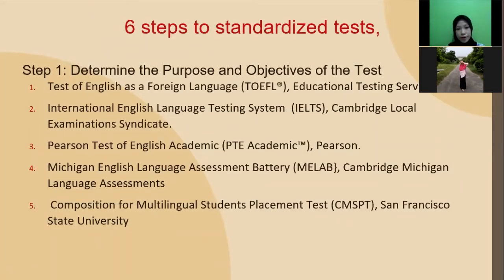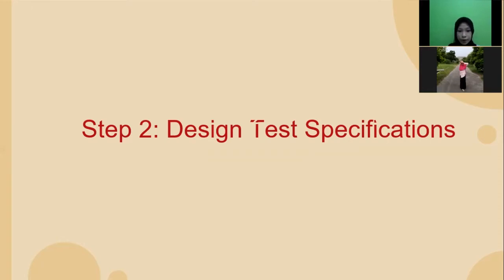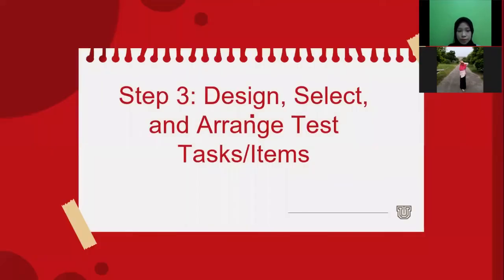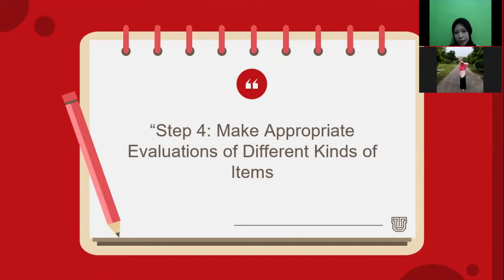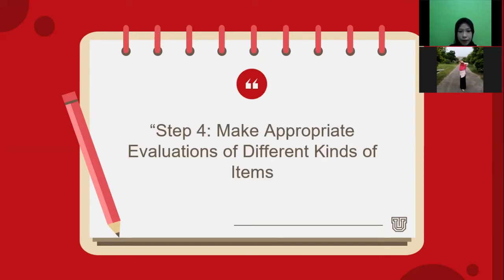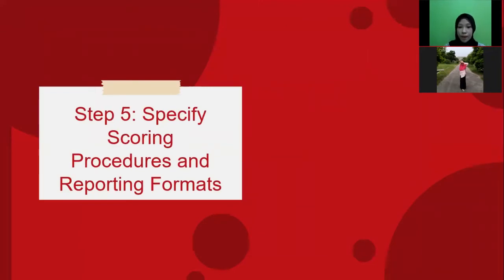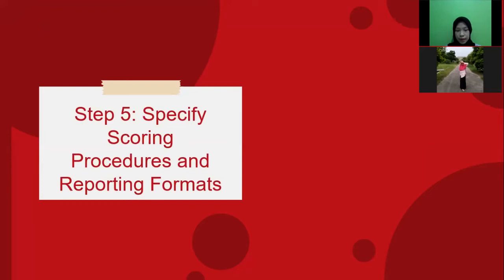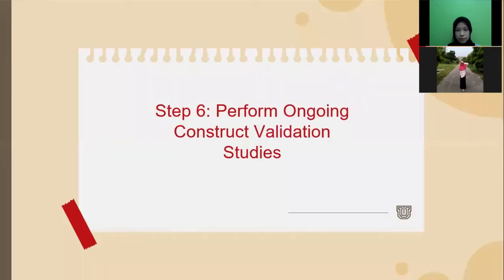EAD - Developing A Standardized test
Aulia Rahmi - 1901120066